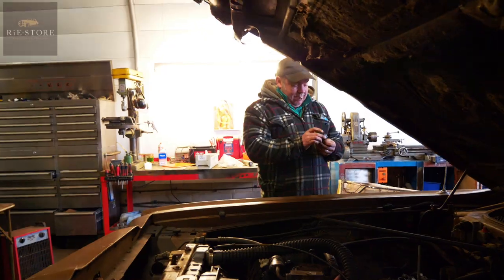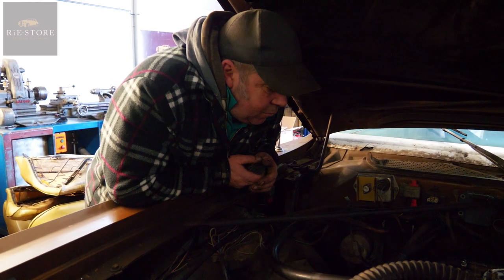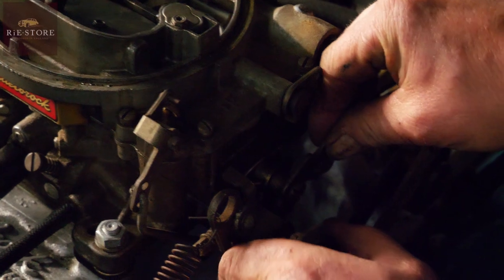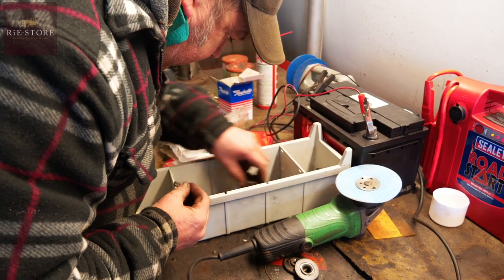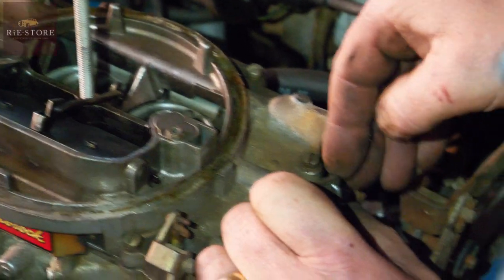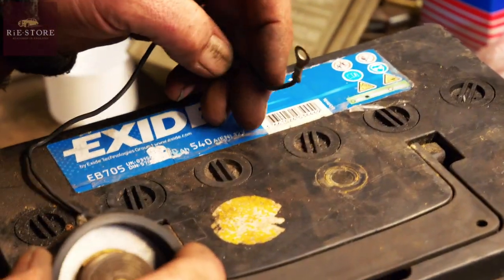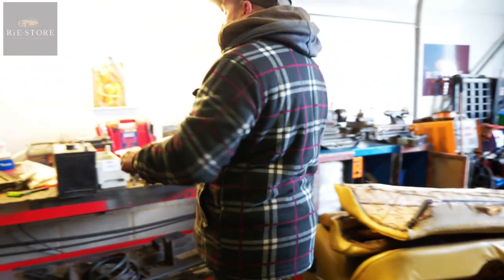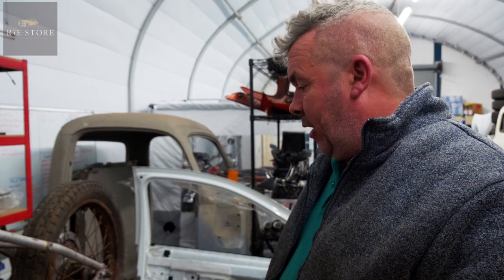Fabricating a link bar for the automatic choke - Dodge Coronet / ep020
This week Ash fabricates a link bar for the automatic choke and explains how the bimetallic spring works on a Dodge Coronet.